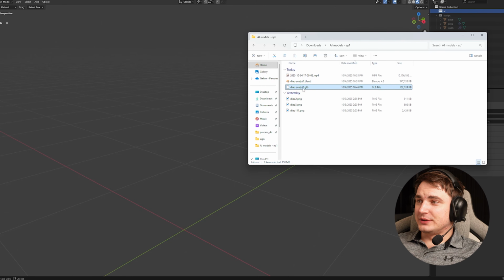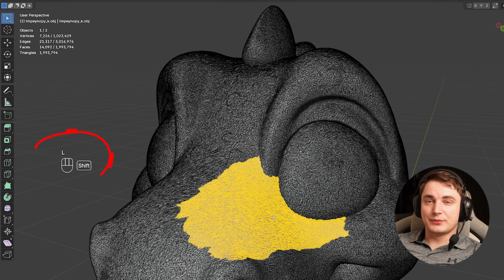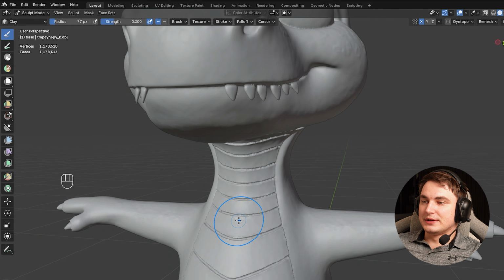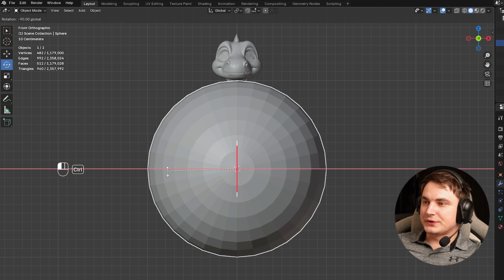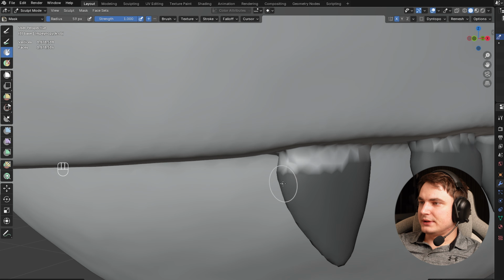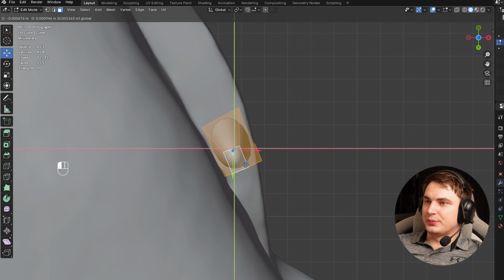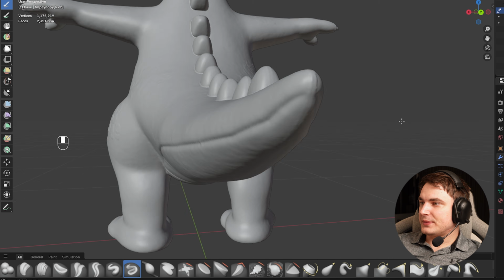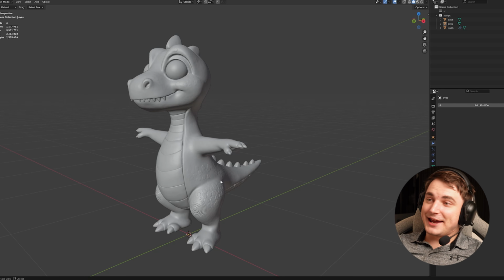Ep.1 Mesh editing (sculpting) - From AI to Game-ready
Hey everyone, Stefan here. A lot of you have been asking for a simple guide on how to take the models you create with 3D AI tools and make them production-ready. This one is for you!
This is the first episode in a series dedicated to building a full production workflow, and it's the foundation you need to get started.

If you're new to the world of 3D, Blender can seem intimidating. In this tutorial, I'll walk you through the basics of mesh editing and sculpting to turn a raw, AI-generated model into a clean, game-ready asset. We'll take a dino model and fix all the problems.

In subsequent videos, we'll cover retopology, texturing, and rigging.
Video Chapters:
00:00 - Intro: Turning AI Models into Game-Ready Assets
00:41 - Importing Your Model into Blender
01:21 - Basic Blender Camera Controls
02:23 - Prep for Sculpting: Cleanup & Remeshing
05:19 - Pro Tip: Using the Mirror Modifier
07:33 - Sculpting Part 1: Fixing the Eyes
11:49 - Sculpting Part 2: Rebuilding the Teeth
16:25 - Sculpting Part 3: Refining Body Details (Stripes & Claws)
20:00 - The Final Result & What's Coming Next